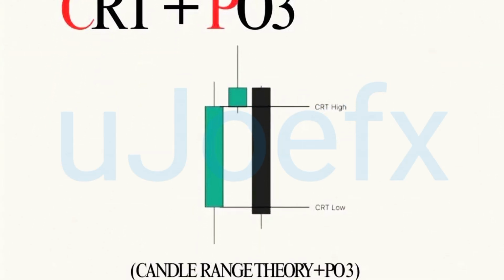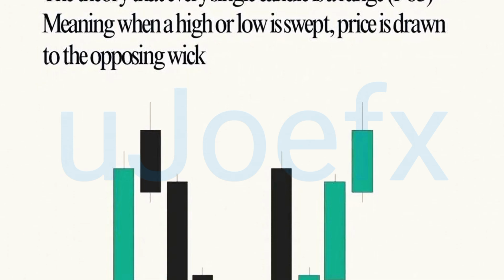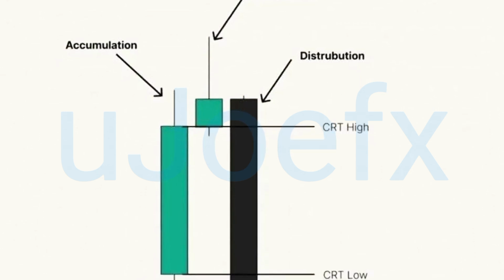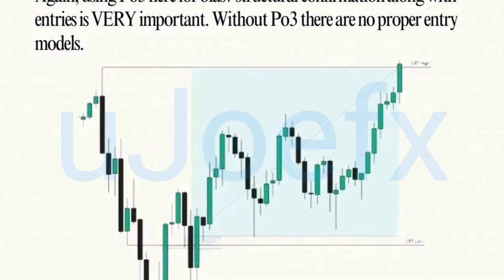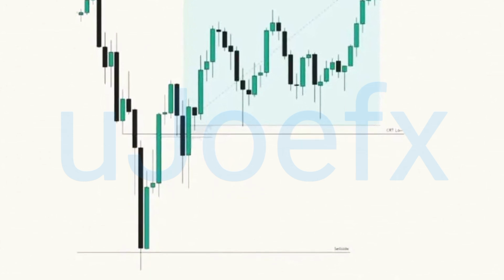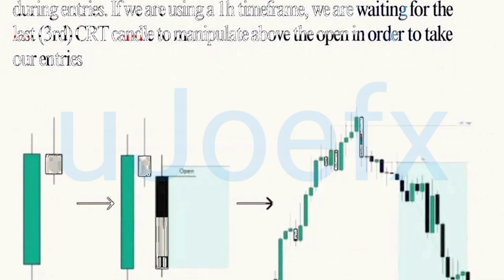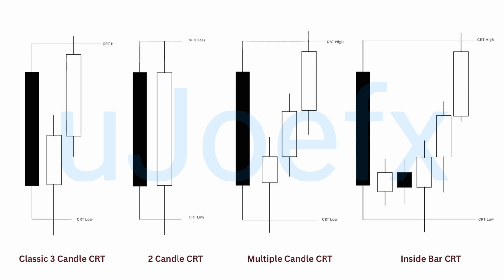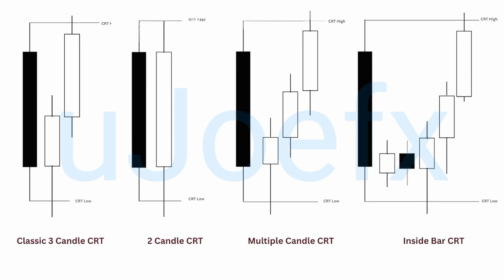Combining Power of 3 and CRT Model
Combining Power of 3 and CRT Model for unstoppable Results!

Discover the secret to achieving your goals and unlocking your full potential! In this video, we'll explore the powerful combination of the Power of 3 and the CRT Model. Learn how to:

✨ Focus on the top 3 things that drive 90% of your results
✨ Use the CRT Model to clarify your goals, reduce stress, and increase productivity
✨ Create a simple yet effective system for achieving success in any area of your life

Whether you're looking to boost your career, improve your relationships, or simply get more done in less time, this video is for you! So watch now and start combining the Power of 3 with the CRT Model to achieve unstoppable results! 💥

*Timestamps:*

- 0:00 - Introduction
- 2:15 - What is the Power of 3?
- 5:30 - What is the CRT Model?
- 10:45 - How to combine the Power of 3 with the CRT Model
- 15:00 - Examples and case studies
- 20:15 - Conclusion and next steps